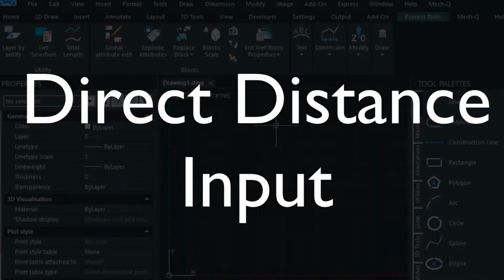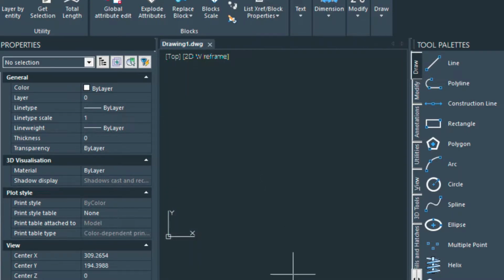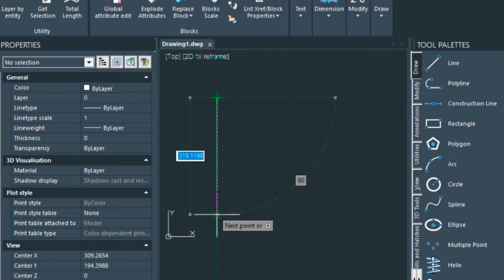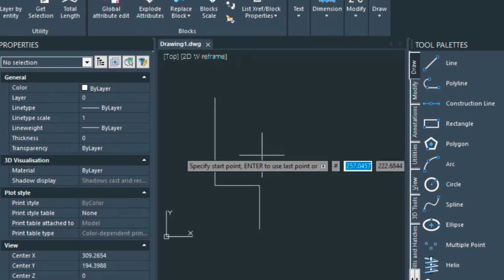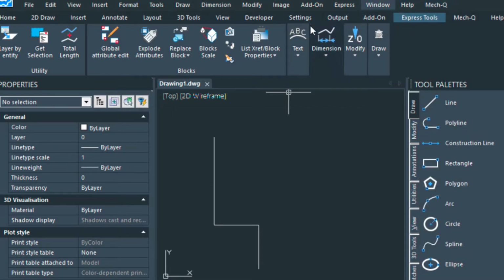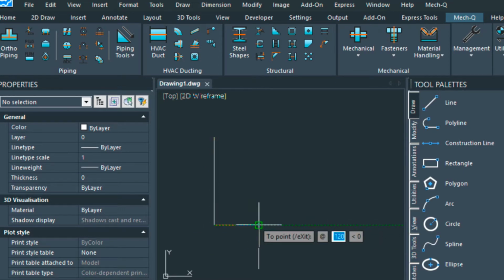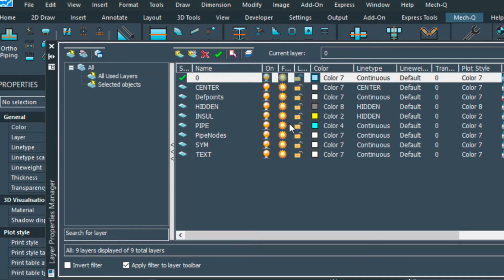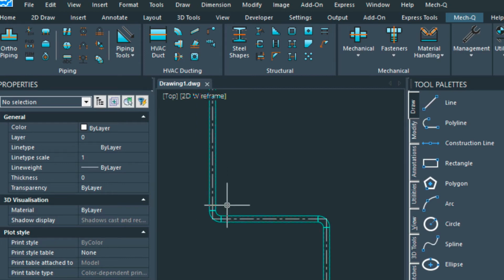Super Simple Piping Input For Beginners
Using direct distance input we can sketch where we want out pipe to go.